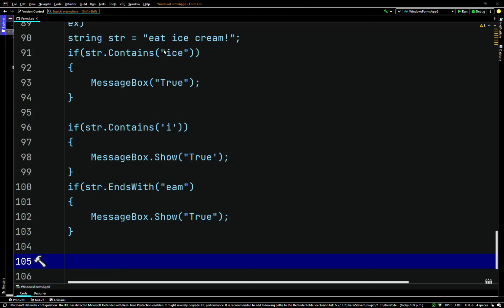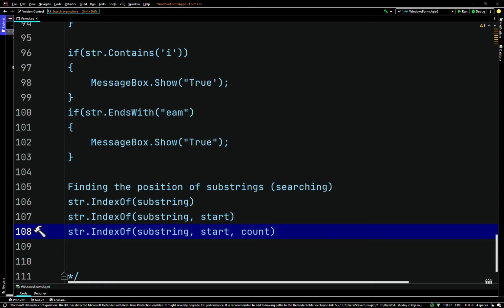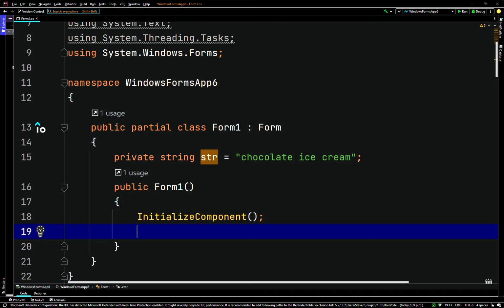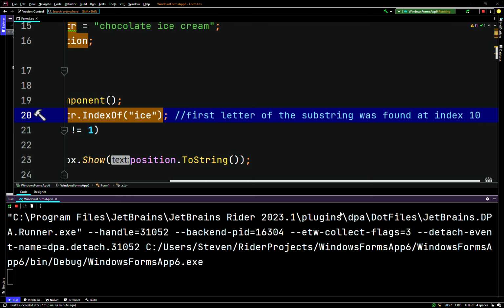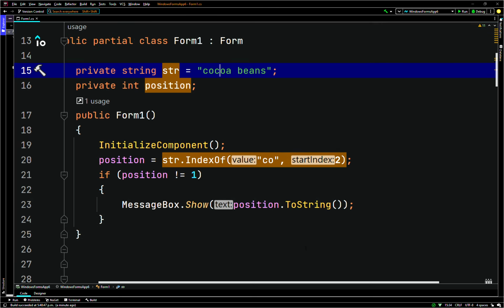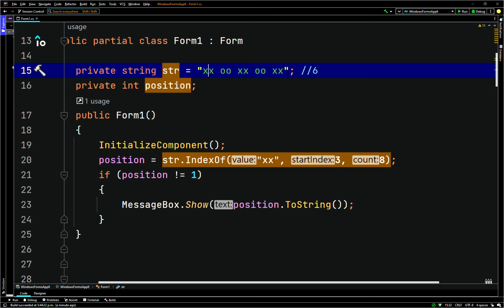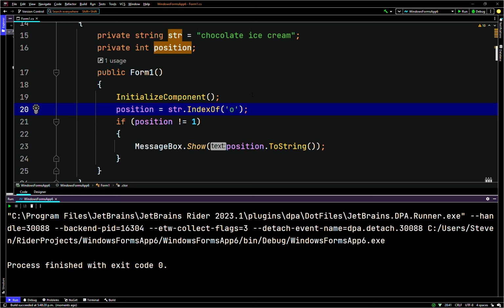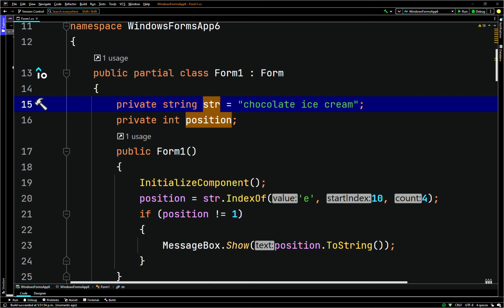WindowsFormsApp6 – Form1 cs 2023 05 02 17 28 58